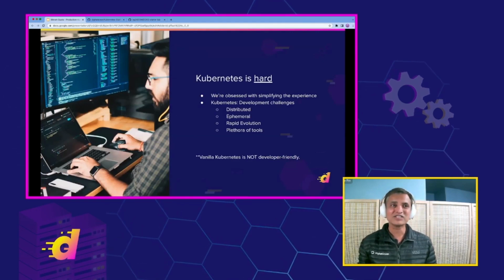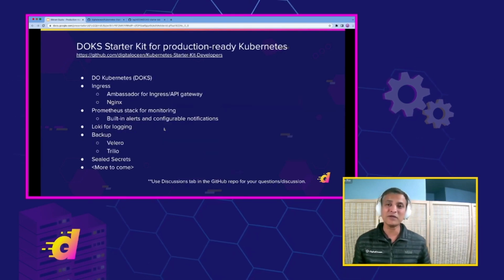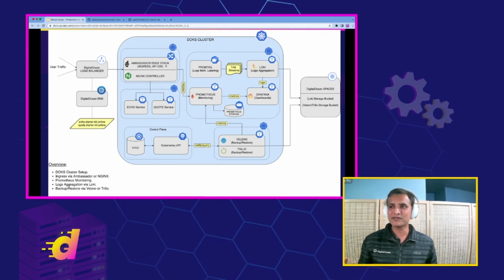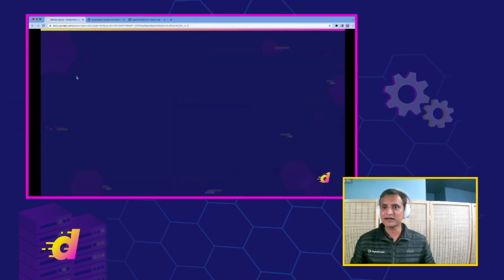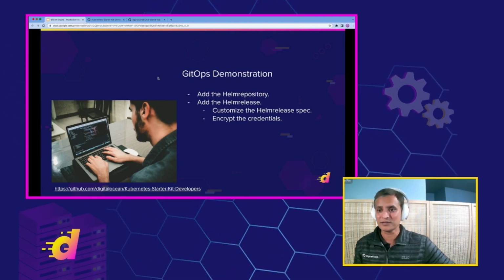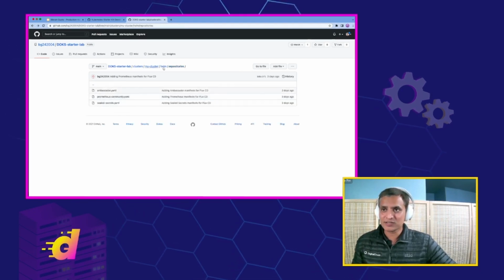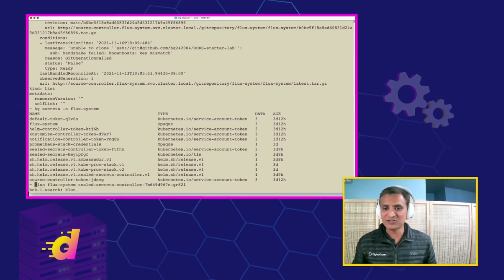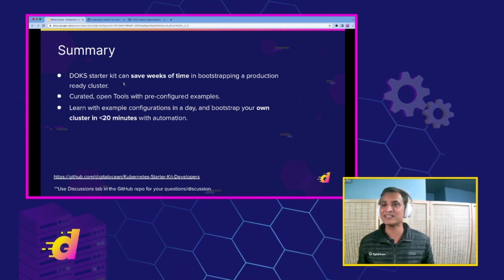Bootstrapping A Production-Ready Cluster With DigitalOcean’s Kubernetes Starter Kit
Build production-ready Kubernetes clusters quickly, complete with day-2 capabilities like ingress, logging, monitoring, alerting, and backup. Streamline setting up your ideal configuration with Terraform, Flux, and Helm.

Presented By
Bikram Gupta, Product Manager, DigitalOcean